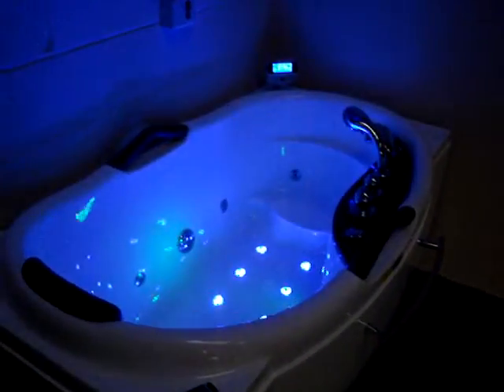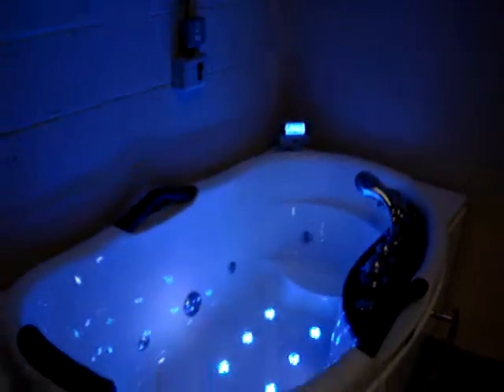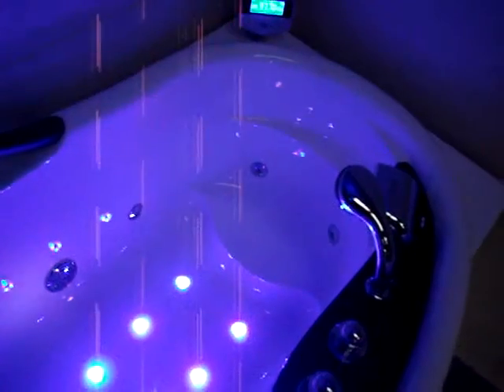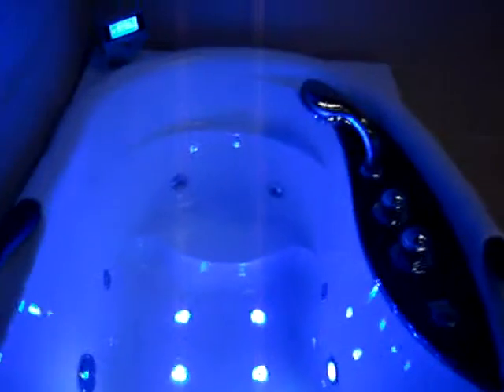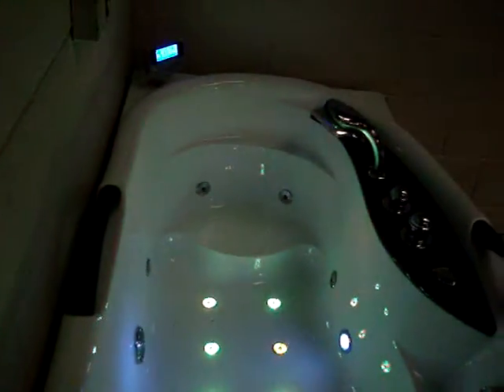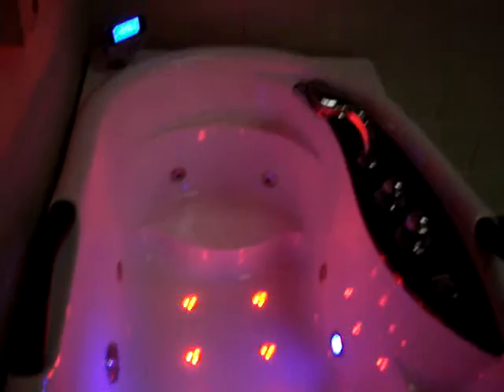whirlpool bath A3 devon aqua therapy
Whirlpoolbath devon aqua therapy 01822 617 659
UK sole agent .